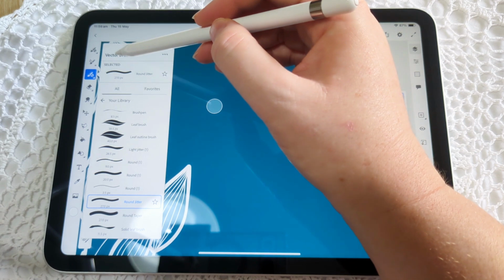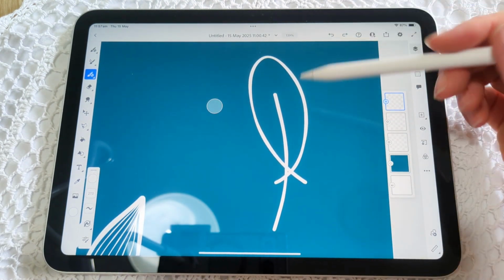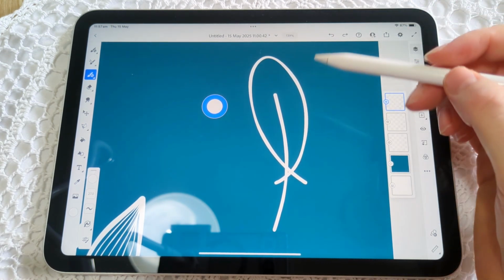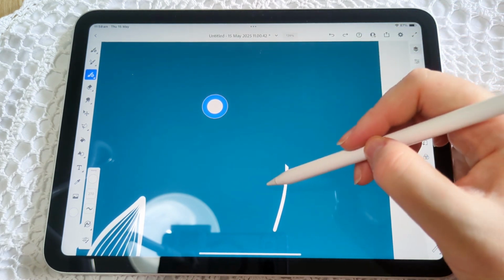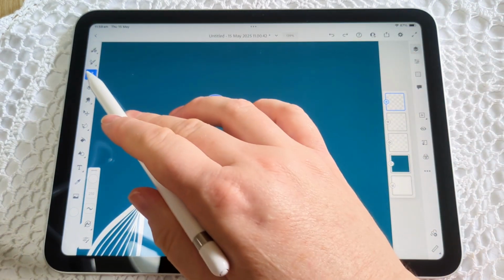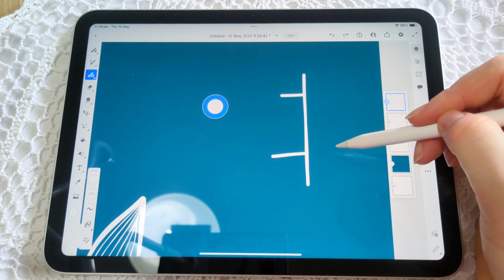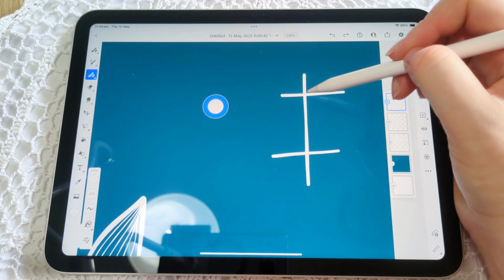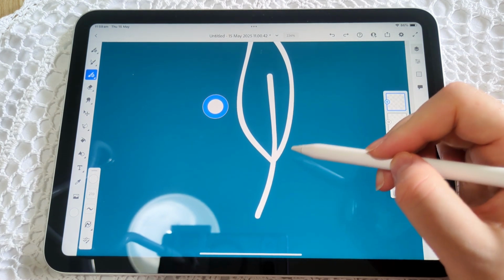How to use vector trim tool | Adobe Fresco Tutorial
Let's make illustrating with vectors a bit easier! In this tutorial I'll show you how to use the vector trim tool (touch shortcut) for vector brushes in Adobe Fresco on your iPad.

This is one of my favourite tools for illustrating with vector brushes on your iPad in Adobe Fresco. Since Procreate doesn't utilise vector brushes, it's one of the reason I love Adobe Fresco so much. Not only can you illustrate beautiful patterns like Procreate, but you get the added bonus of working with vector too.

I'll teach you:
- How to switch on the vector trim tool (in your touch shortcut)
- How the vector trim tool works
- A demonstration of uses for this tool.

I'd love to know, did you know this feature was available in Adobe Fresco? Have you used the touch shortcuts much yet?